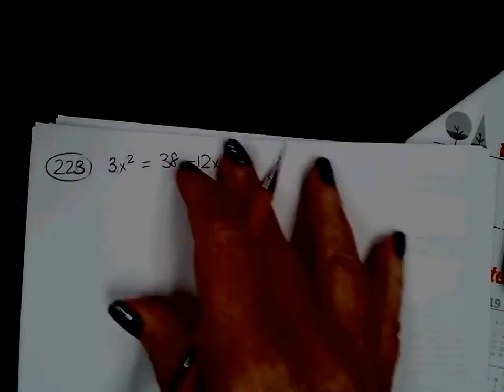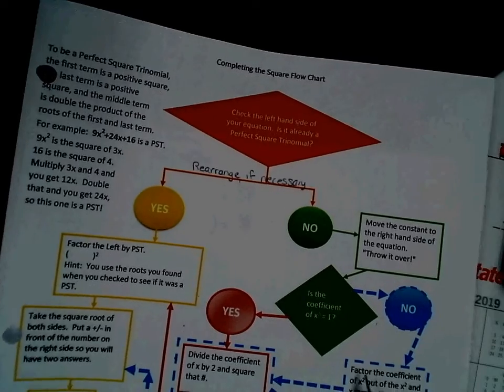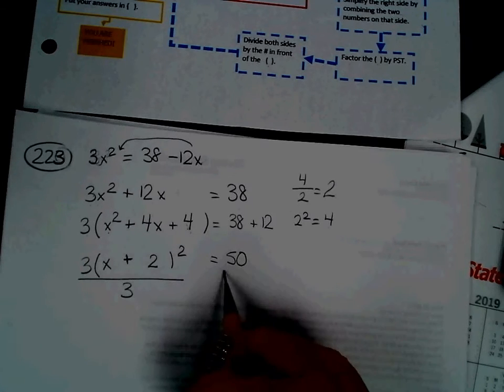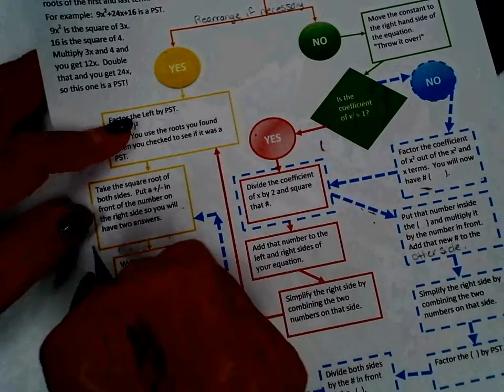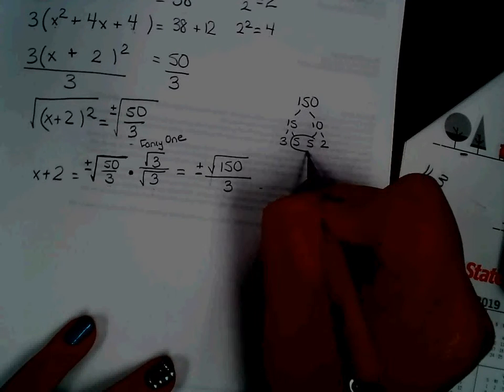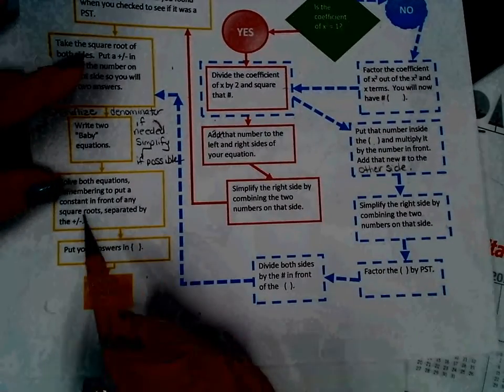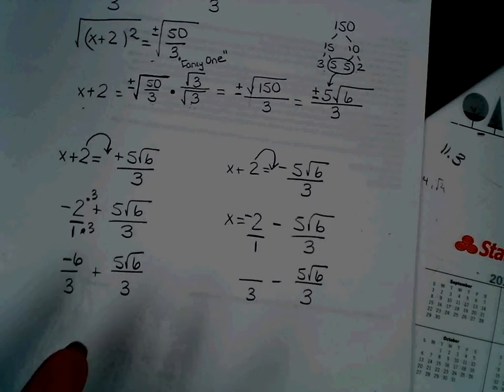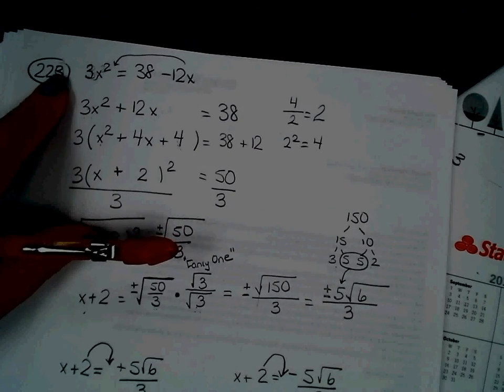Problem 223 Completing the Square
Completing the Square, Rationalizing Denominator